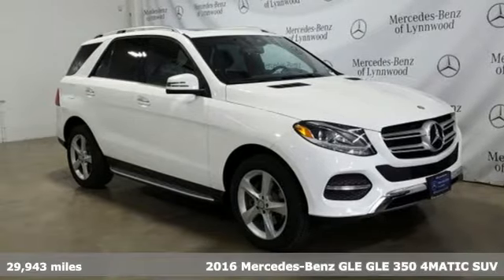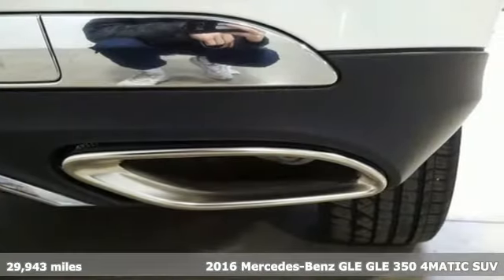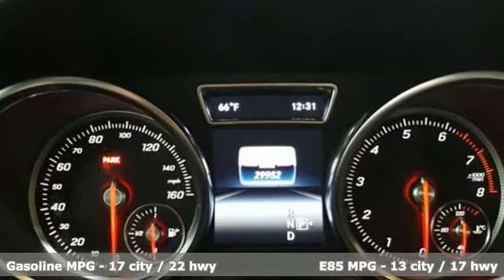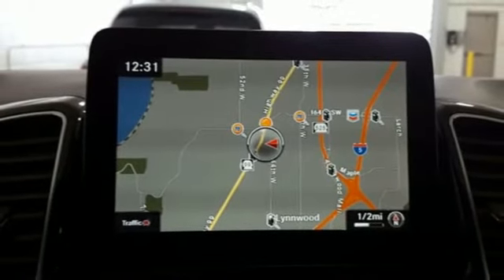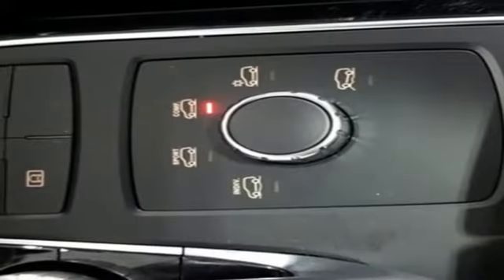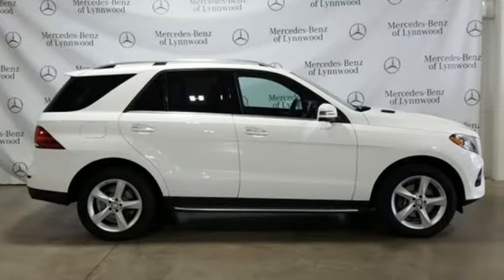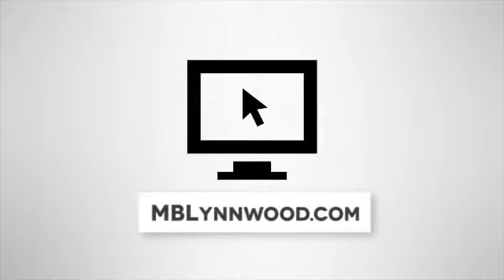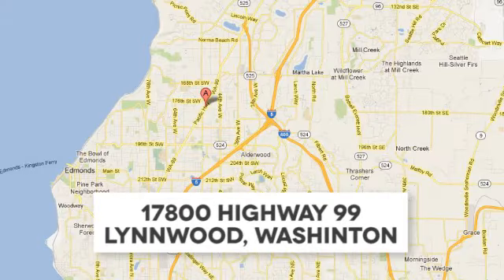Certified 2016 Mercedes-Benz GLE Lynnwood WA Seattle, WA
Year: 2016
Make: Mercedes-Benz
Model: GLE
Trim: GLE 350 4MATICA®
Engine: 6 Cyl. 3.5 L
Transmission: Automatic
Color: Polar White
Interior: Black
Mileage: 29943
Stock #: L4379P
VIN: 4JGDA5HB0GA720058
*Rates as low as 1.99% APR for 36 months***FACTORY CERTIFIED PRE-OWNED!* 1 Year Unlimited Mile Warranty on top of any remaining portion of the original 4-year/50,000 mile warranty. Low Miles, One Owner, Navigation, Blind Spot Assist, Apple CarPlay, Sunroof, Heated Front Seats, Rearview Camera, KEYLESS-GO!This is a beautiful White GLE 350 4MATIC with Black MB-Tex and accented with Anthracite Poplar Wood Trim. It is a one owner vehicle with no accidents or damage reported to CARFAX. It is nicely equipped with: Polar White, Black MB-Tex, Premium 1 Package $3,830: KEYLESS-GO(R), Single DVD Player, COMAND System with Navigation, 115V AC Power Outlet, Smartphone Integration, Apple CarPlay, Lane Tracking Package: Blind Spot Assist, Lane Keeping Assist, 19 5-Spoke Wheels, Wheel Locking Bolts $140, Rearview Camera, Black Fabric Headliner, Anthracite Poplar Wood Trim $160, Brushed Aluminum Running Boards $670, Pre-Wiring for Rear Seat Entertainment $170. *Original MSRP $59,495**1.99 percent APR for 36 months at $28.64 per month per $1,000 applies to Certified Pre-Owned Mercedes-Benz Model Year (MY 15,16,17,18 CLA, C, E, S, GLA) (MY 16,17, 18 GLC, GLE) (2015, 2016 GL) (2017 GLS). Qualified customers only. Not everyone will qualify. Excludes leases and balloon contracts. Minimum finance term applies. Available only at participating authorized Mercedes-Benz dealers through Mercedes-Benz Financial Services (MBFS). Subject to credit approval by MBFS. Must take delivery of vehicle between April 2, 2019 and April 30, 2019. Rate applies only to Mercedes-Benz Certified Pre-Owned model vehicles listed. See your authorized Mercedes-Benz dealer for complete details on this and other finance offers.

Address:
17800 Highway 99